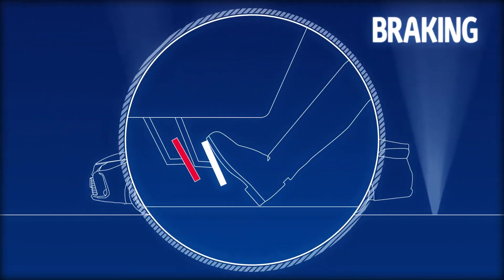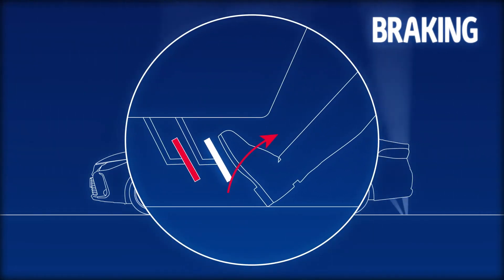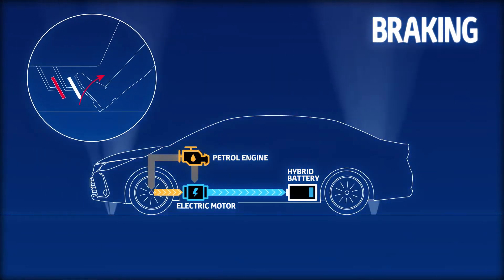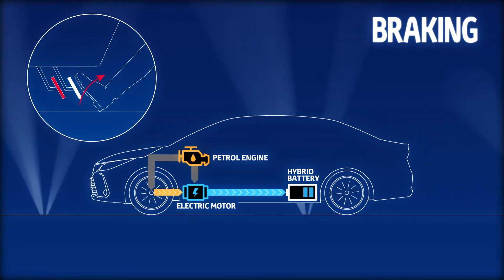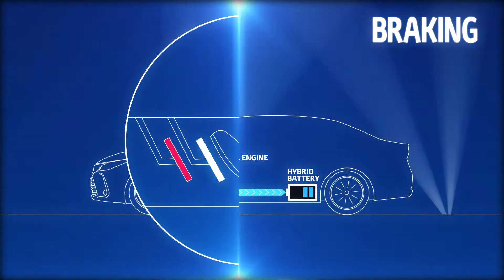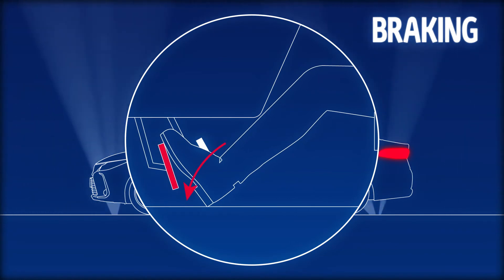02 How to charge a Corolla ALTIS HYBRID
Recently, we all have been curious about how a hybrid car works. Without the presence of authorized info, many are confused with wrong information. In this playlist, we will try to address all the major issues regarding how a hybrid car works. For this purpose, we have chosen the brand-new Toyota Corolla ALTIS Hybrid, which comes with a powerful 1800cc engine and the most up-to-date and reliable 4th Generation Toyota Hyrbid Technology.